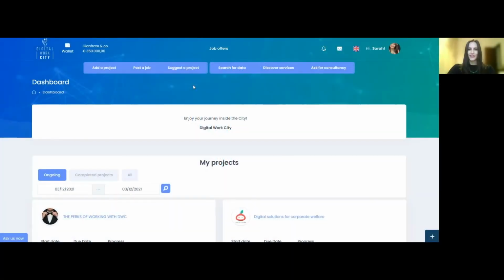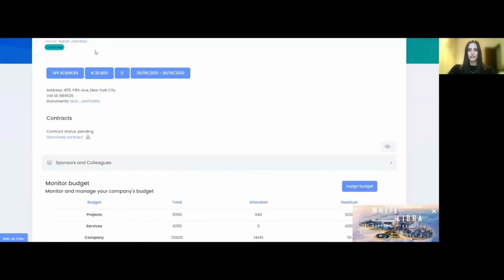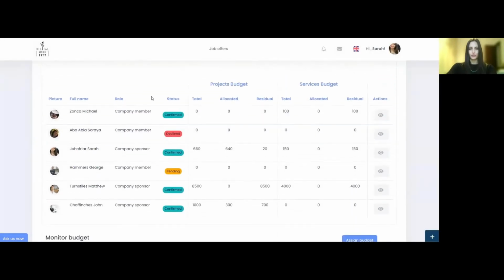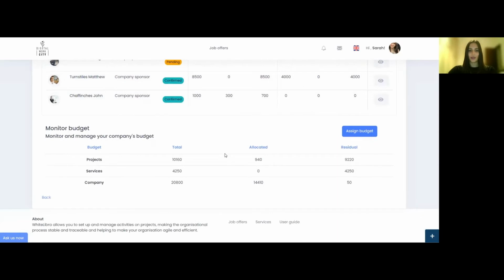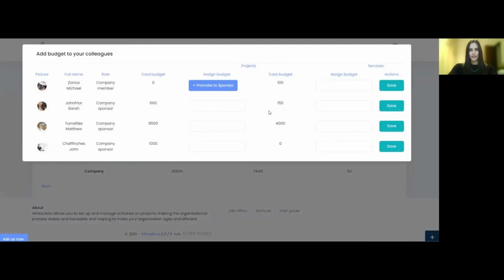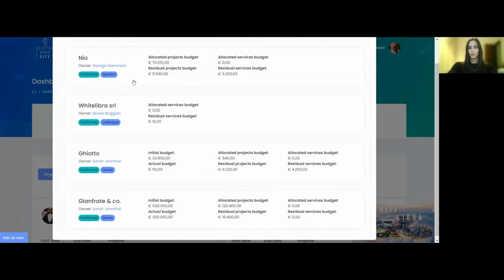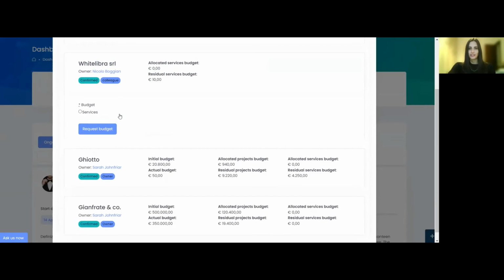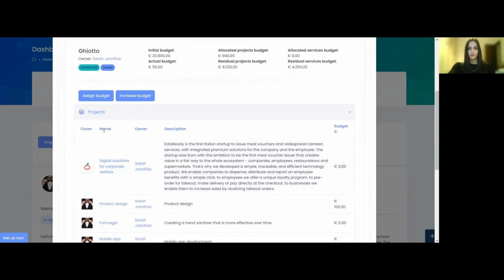Tutorial#06_ENG_Buy_your_Wallet